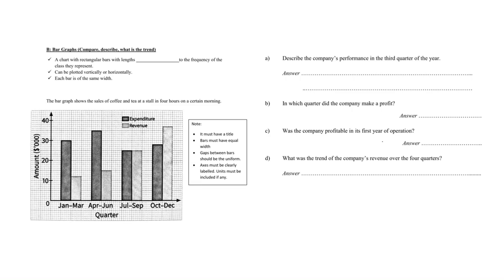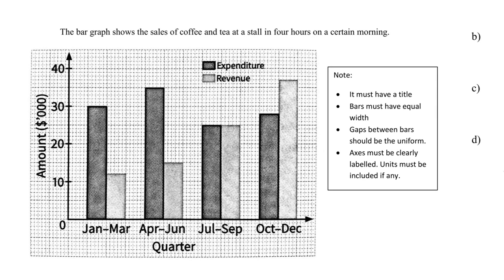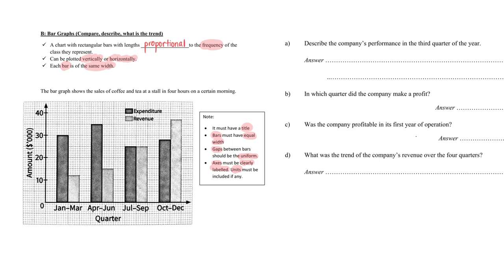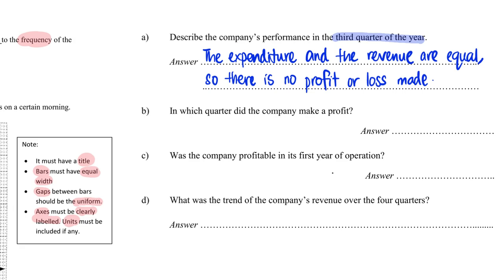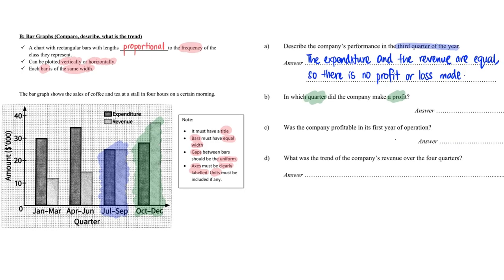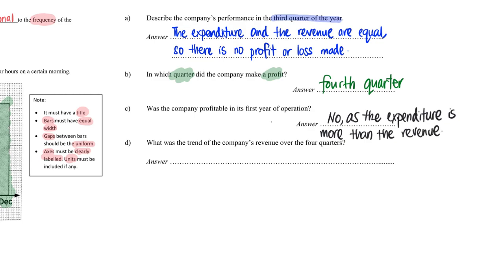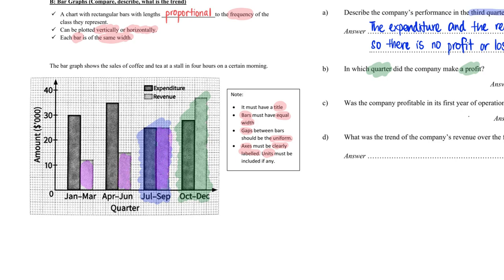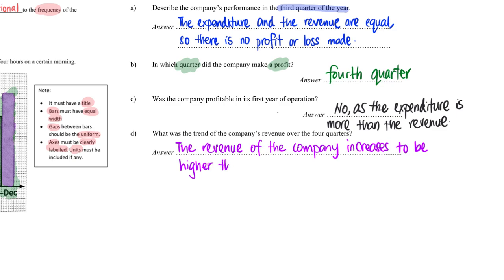Data Handling - Representing and Analysing Data (Bar Graph)